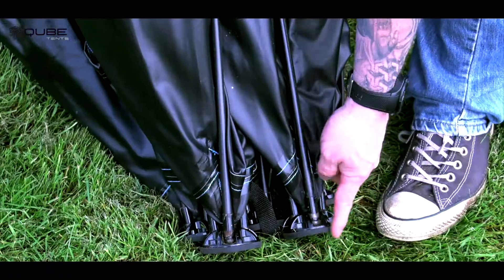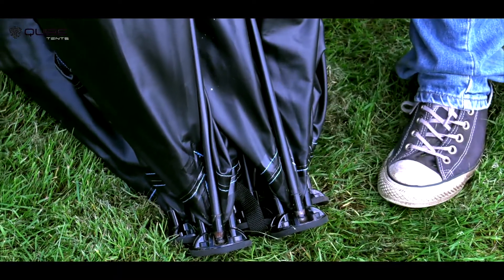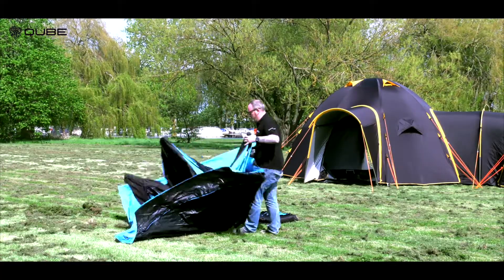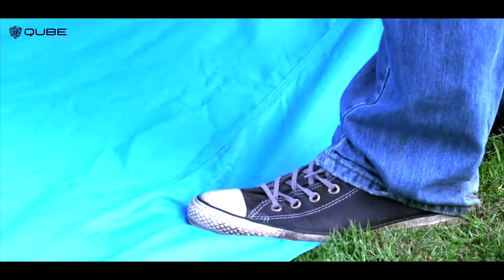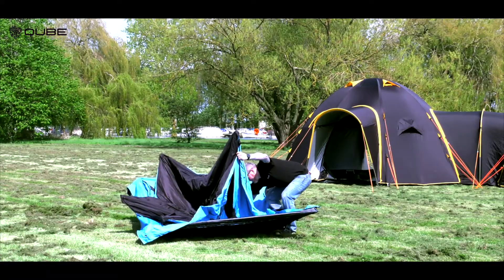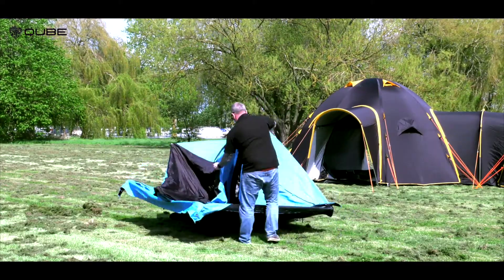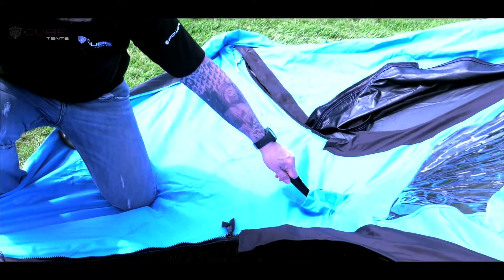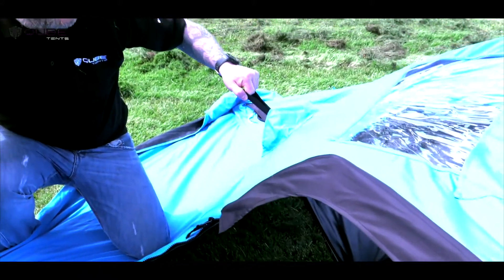Putting up your Qube Tent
Quick guide on how to erect you Qube tent.